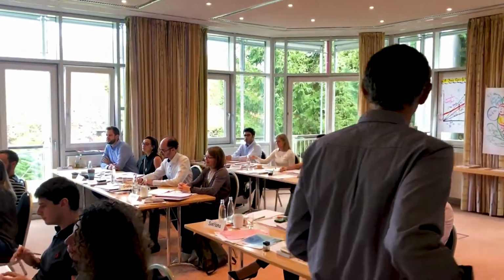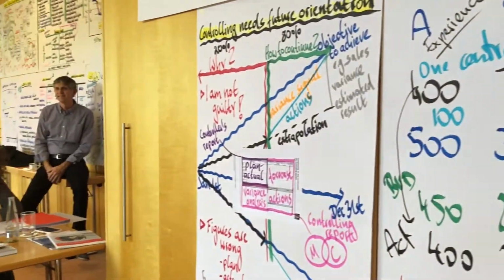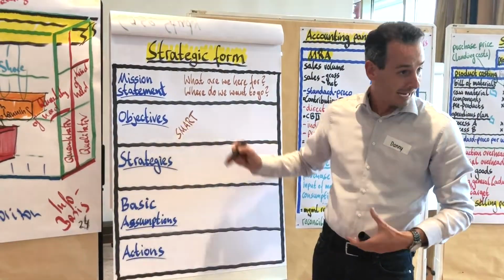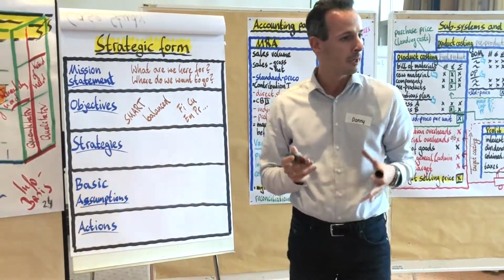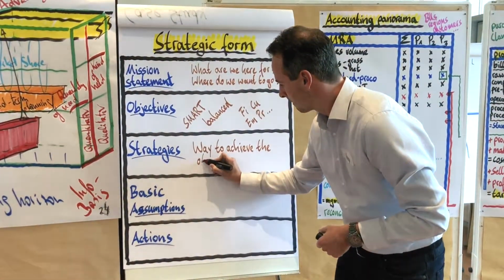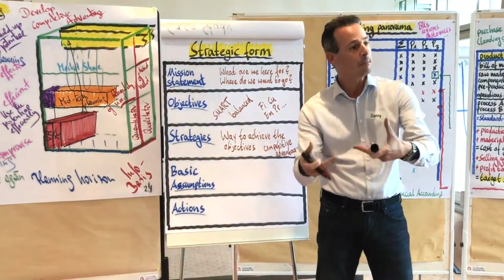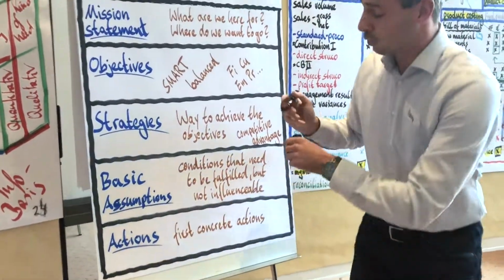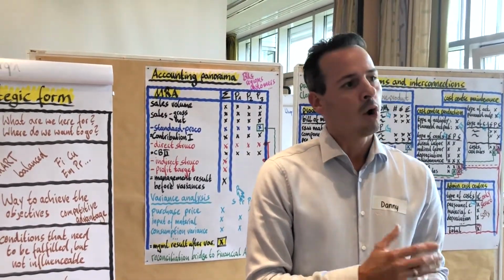3 minutes live at Seminar Stage I Controllers Best Practice | CA controller akademie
excerpt from the seminar stage I - Controllers Best Practice from CA Controllers training program in five stages. In focus: Develop your strategy along our strategic form.

► Stage I communicates hard and soft skills to successfully perform the role of business partner and shape controlling processes effectively and efficiently.

Complete Workshop Content Stage V

I. Method Training

    Strategic analysis and strategic program
    Applying the strategic planning method Canvas
    Visualization, presentation and moderation techniques
    Applying question techniques in a targeted manner, especially when moderating
    Protocol techniques for “solving problems as a team”

II. Personal Skills

    Promoting and interfering behavioral patterns in teams and plenary sessions
    Moderation of teams and plenaries
    Presentation work in front of plenaries
    Recommendations on behavior in these situations
    Video analysis

 III. Solving Complex Problems in Teams

    Team analysis: phases of team work
    Team composition and team efficiency
    Observing and giving feedback on behavior
    Structuring work processes
    Visualizing results

IV. Ensuring Transfer

    Reflection of own actions and effects
    As participants: What, how and when do I want to implement change?
    Success factors for implementation